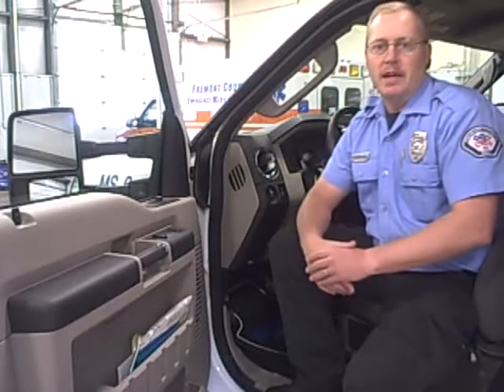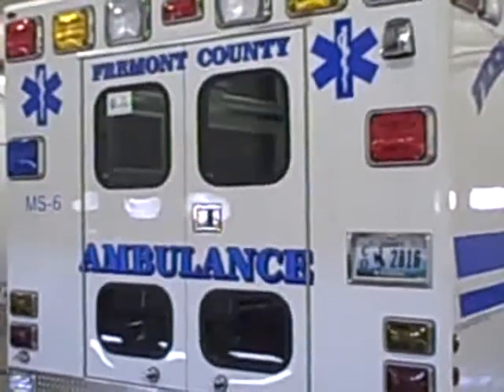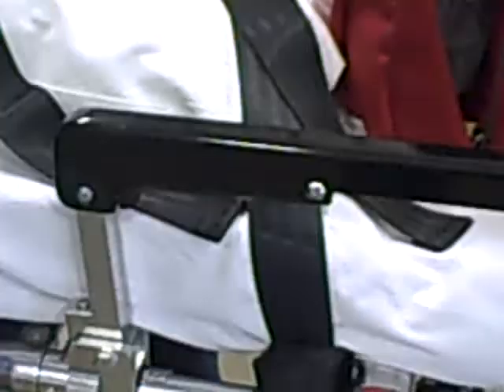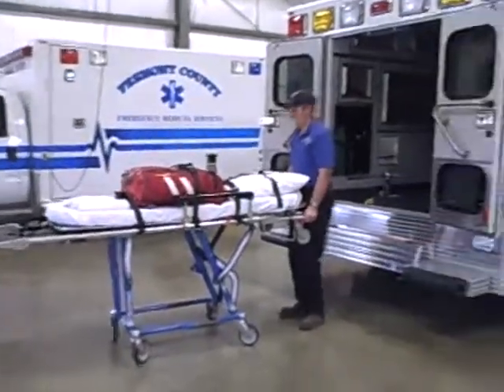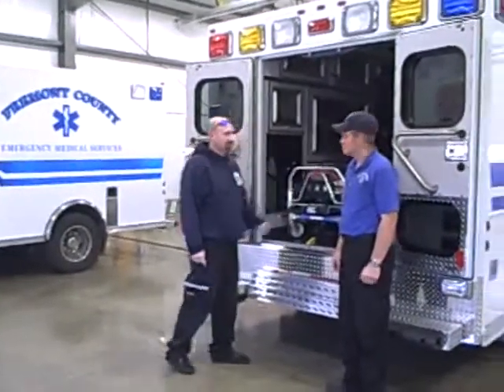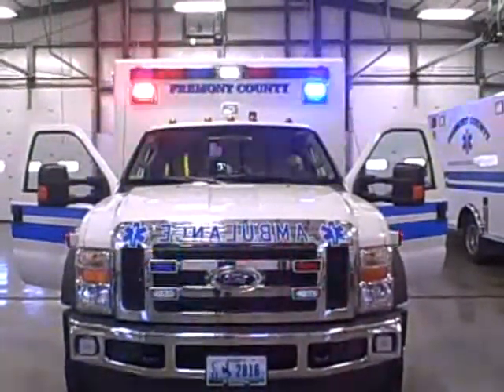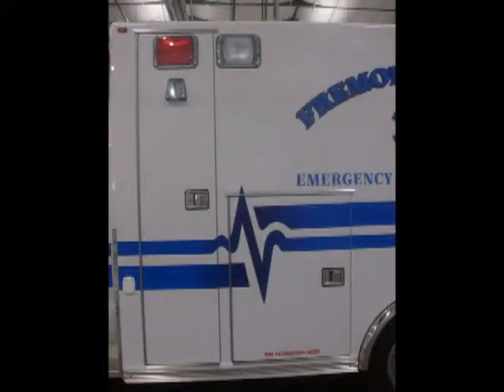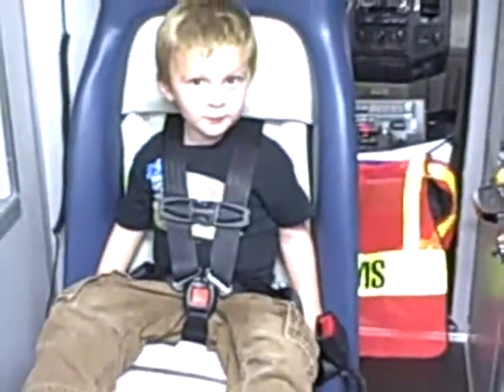10 Minute Training 2010 MS Units 5 & 6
New Ambulance Walk Through